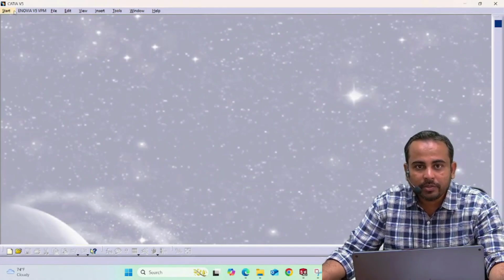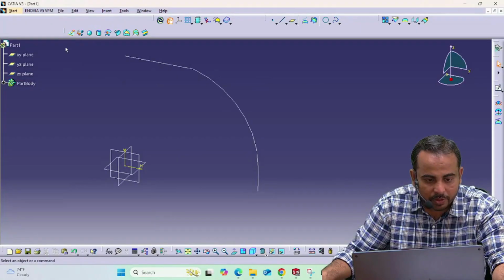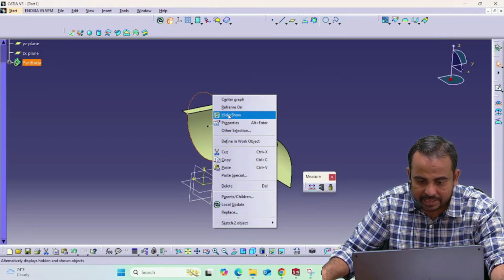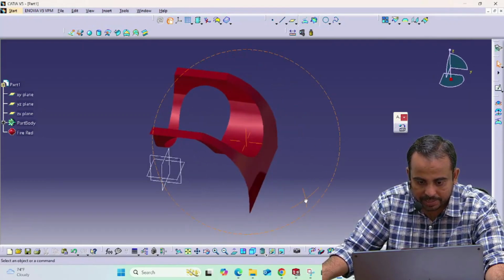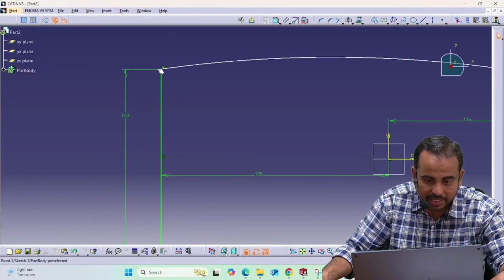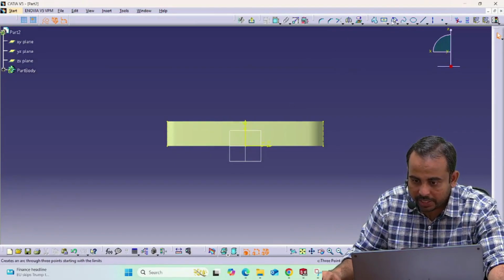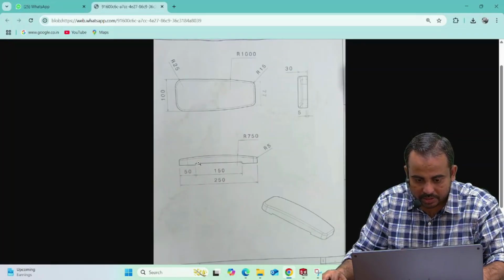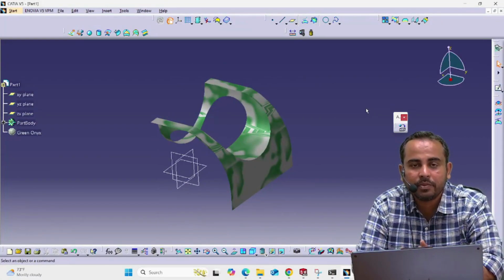CATIA Tutorial Day 20 | Surfacing and Modeling Exercises for Beginners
📘 CATIA Tutorial Day 20 – Surfacing & Solid Modeling Exercises

Welcome to Day 20 of our Complete CATIA Tutorial Series! In this session, we’ll solve real-world Surfacing and Solid Modeling exercises using both Generative Shape Design and Part Design modules in CATIA.

This hands-on tutorial is ideal for learners who want to go beyond theory and build practical modeling skills step by step.

✅ Topics Covered:
- Create surfaces using Extrude, Sweep, Loft, Multi-section
- Surface trimming, joining, offsetting, and healing
- Convert surface into solid
- Apply features like fillet, chamfer, and shell
- Real-time modeling examples for better understanding

🎯 Who Should Watch This:
- Engineering Students
- Mechanical & Automotive Designers
- CAD Learners preparing for jobs
- CATIA Beginners to Intermediate Users

📂 Module: Generative Shape Design + Part Design

🎓 Learn CATIA with Real Projects | Certification + Placement Support
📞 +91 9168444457